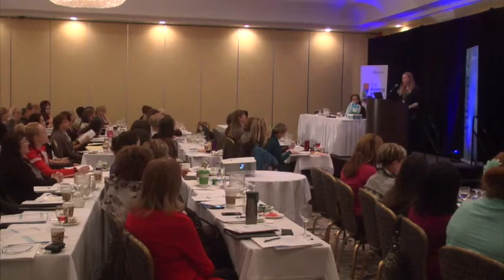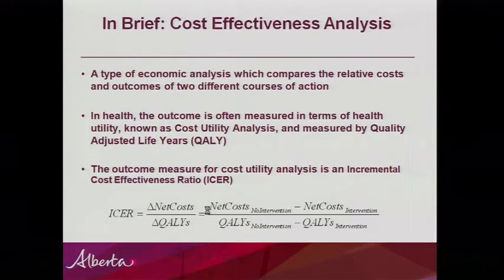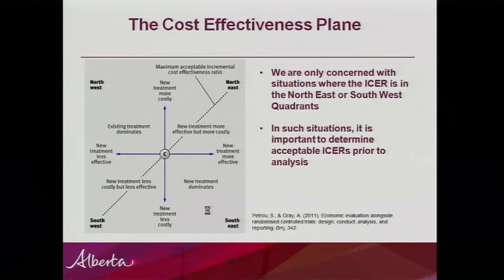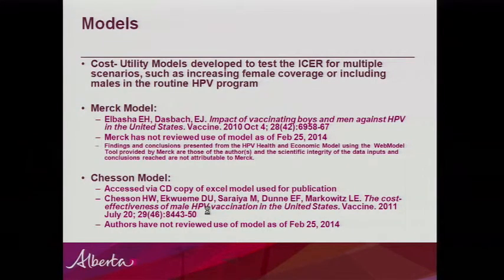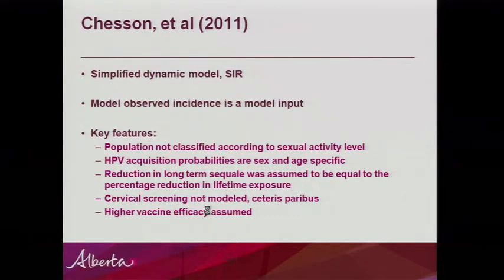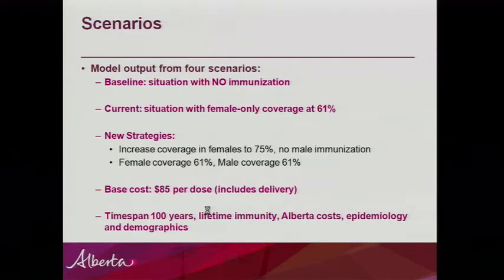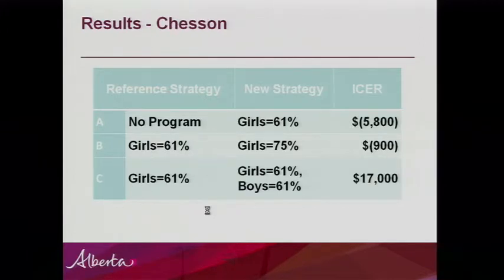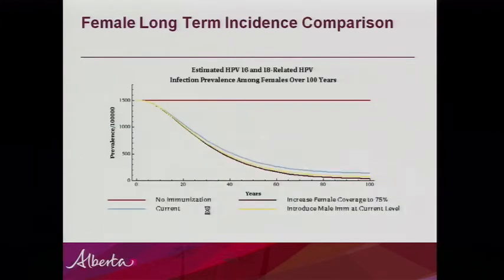HPV for boys cost effectiveness analysis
Erin Kirwin, Surveillance Analyst, Alberta Health, presentation on cost effectiveness analysis of HPV for boys